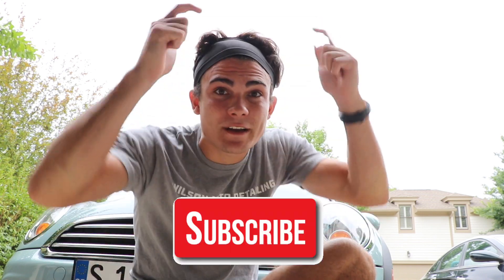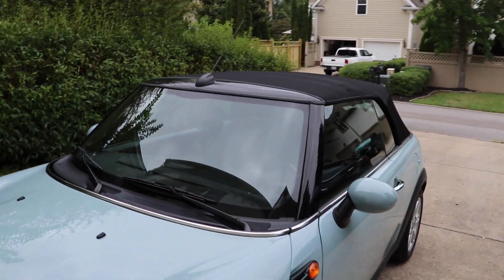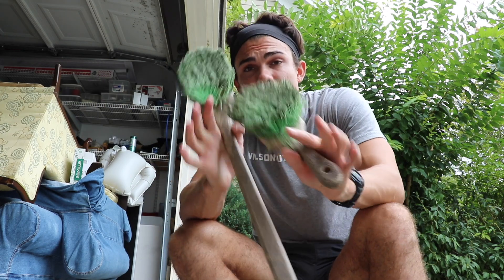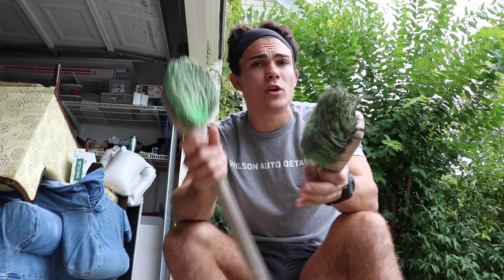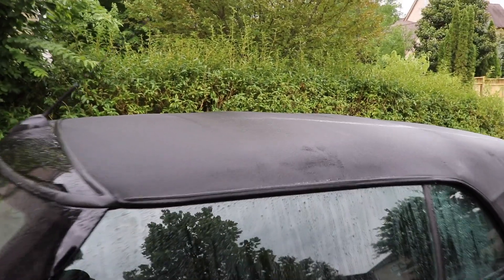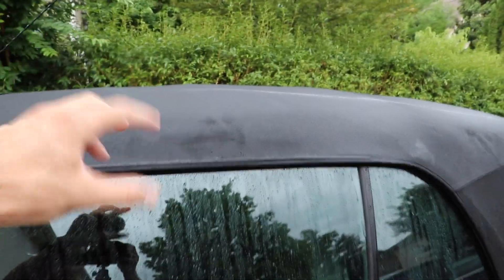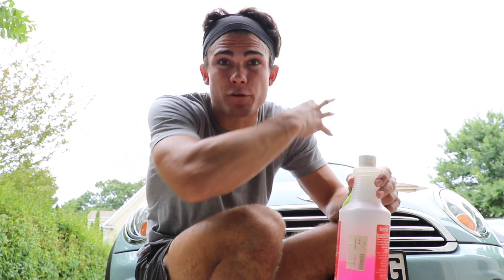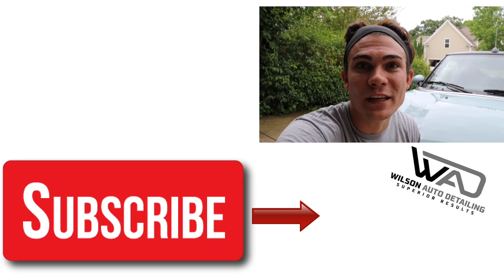How To Clean Convertible Tops... It's A Little Complicated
Understanding how to clean convertible tops in the professional auto detailing world is essential. Convertible top cleaning may seem simple, and by in large, it is, however, just like anything else, it takes the right tools and products! In this video, I share with you my simple approach to deep cleaning convertible tops, with little effort, little product, and even fewer tools! Here I am detailing a mini cooper with an all black convertible top, so it shows anything you may miss! Not only do I share how to clean it, but I also show you my strategy for perfecting it after it is washed! Follow along and see how Wilson Auto Detailing deep cleans convertible tops to perfection!

Short/Long Handle Brush

Rigid 4 Gallon Vacuum